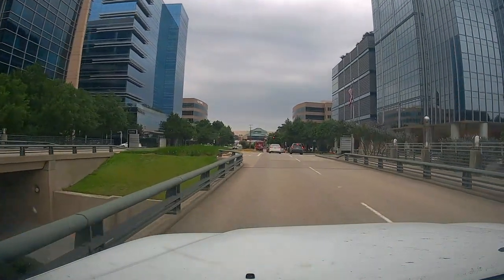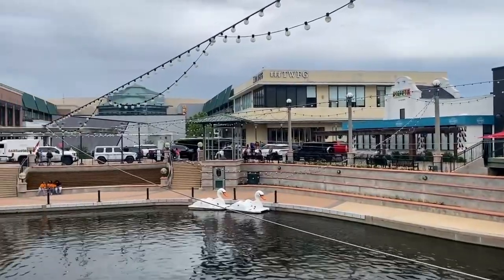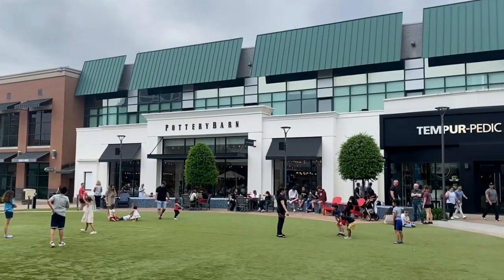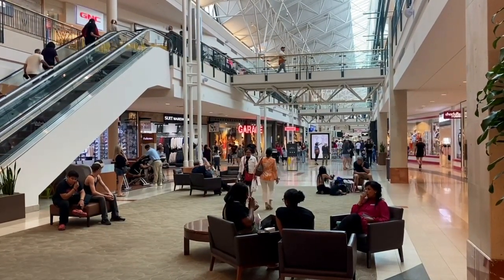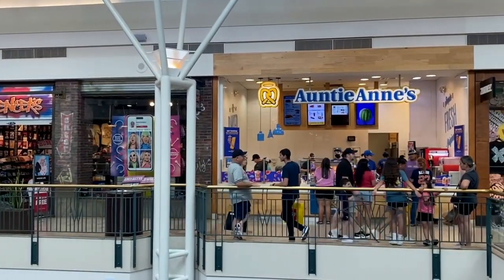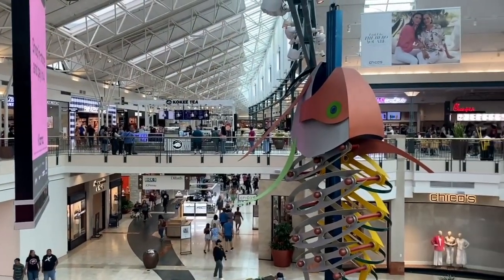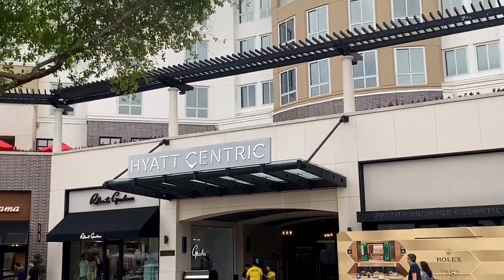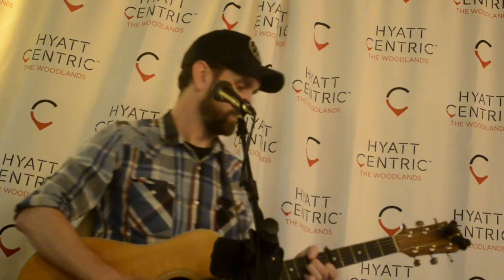A walking tour of the Woodlands Mall, Houston, Texas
The woodlands is an award winning luxurious master planned community located north of Houston, Texas. It's got a population of about 120,000 people. The Woodlands Mall is part of the center of the Woodlands along with Market Street and The Woodlands Waterway. The mall is indoors with two stories and big retail stores on the edges. I had a chance to walk around on Mother's Day weekend as the air outside began to feel like Texas summer air. The mall was pretty busy with people, and it probably serves as a gathering place for all these folks since most of the surrounding Woodlands area is homes. There's also AC that keeps the mall cool and I'm sure that draws people into malls in Texas during the summer time. Some places for live music that are a walk away from the mall include the Cynthia Woods Pavilion, Goose's Acre, Mahoney's, Como Social Club, The Market Street Spring Concert Series, and of course The Hyatt Centric where I played my gig on this day. Good times.